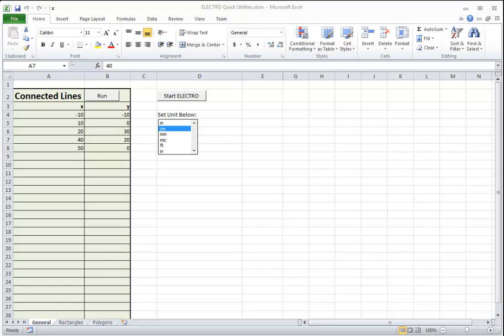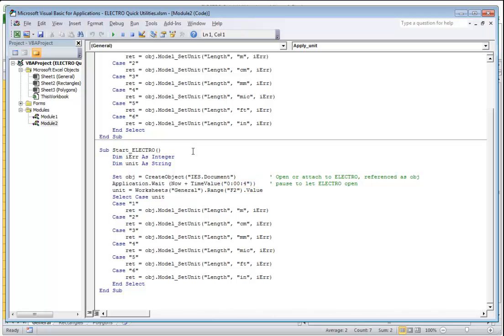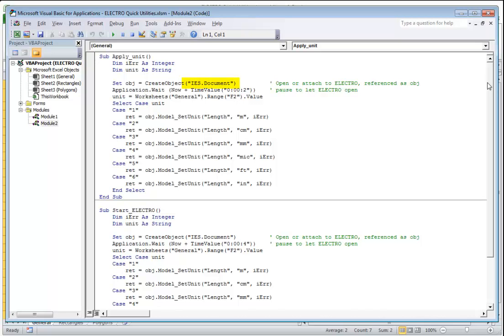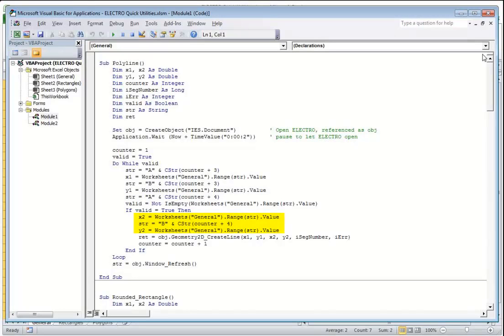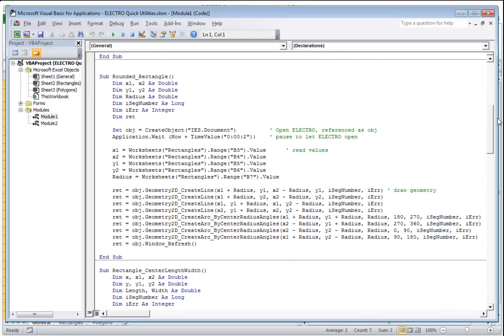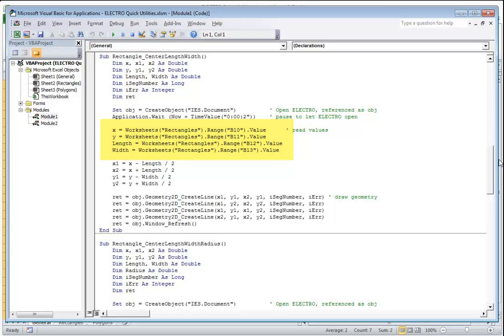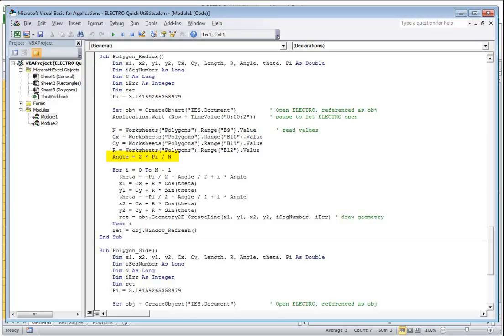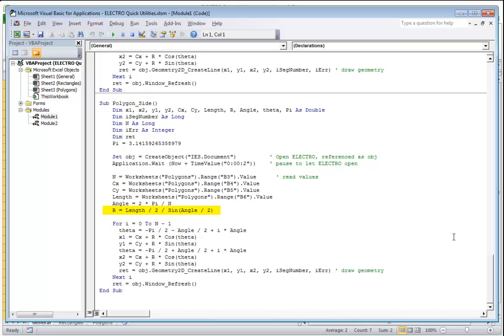Engineering Software: INTEGRATED API - Excel Macros used in the General Utilities Sample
INTEGRATED introduces its Application Programming Interface (API), a tool that opens the door to a new chapter in custom analysis tools. Our customers now have the power and the flexibility to integrate our CAE software programs to the applications they need for their design analysis. This customization will bring each particular electromagnetic/particle trajectory design to an even higher level of sophistication.